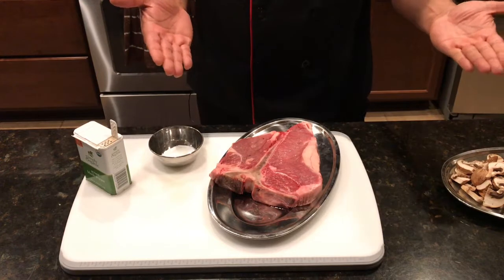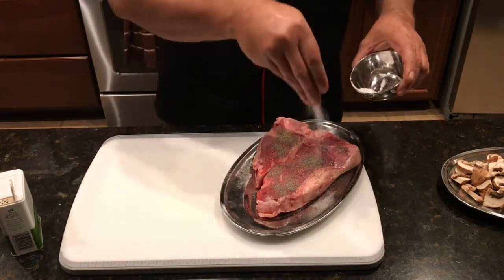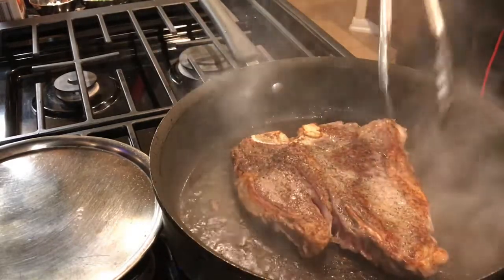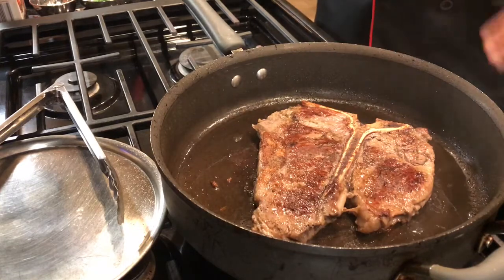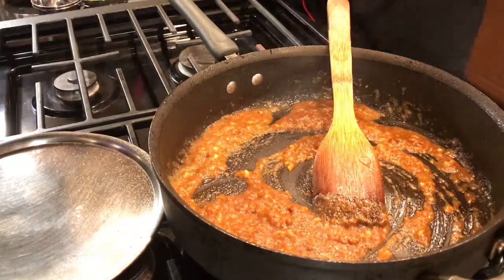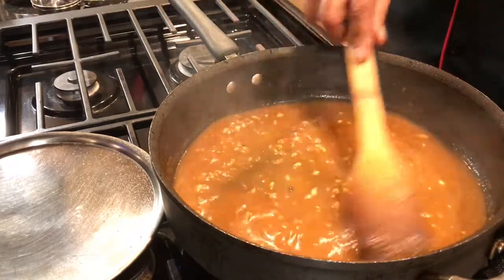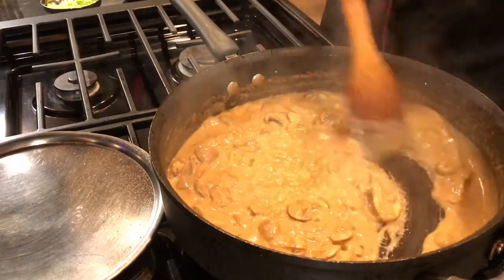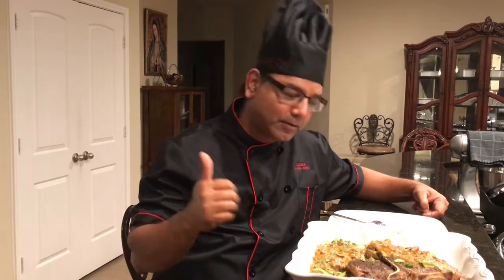How To Make A Delicious T-Bone Steak & Mushroom Sauce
Our T-bone steak with mushroom sauce is traditional in American cuisine.  This dish is really hearty.  T bone is a prize cut of meat in a steak house.  It is cooked according to a person's taste, rare, medium, and well done.  This meat can become dry because of the bone in the steak, so for a medium-well cook, the steak needs to be cooked for 3 minutes on each side at high heat.  After 3 minutes, the steak is slowly cooked on a low flame for another 3 minutes on each side.  I created a mushroom sauce with Nihari seasoning to accompany the steak. I added cream and onion paste to make the sauce creamy and rich.  I also used Bella mushrooms to add texture to the sauce.  The rosemary gave the sauce an earthen nutty flavor.  This dish is really amazing.  I hope you give this recipe a try.  Happy cooking!

T-Bone Steak & Mushroom Sauce-
1 T-bone steak,
½ cup onion paste,
1 tsp ginger paste,
½ tsp rosemary,
3 pods of garlic,
4 tbsp Nihari masala,
1 cup cream,
¼ cup parsley,
8 Bella mushrooms,
½ tsp salt,
½ tsp pepper,
¼ cup scallions,
2 tbsp butter,
4 tbsp oil, and
½ cup beef broth.